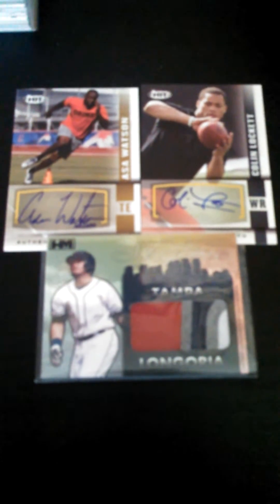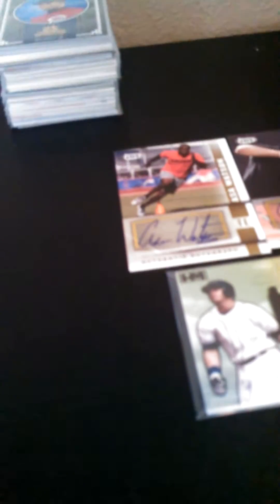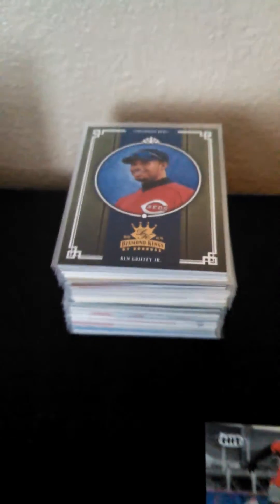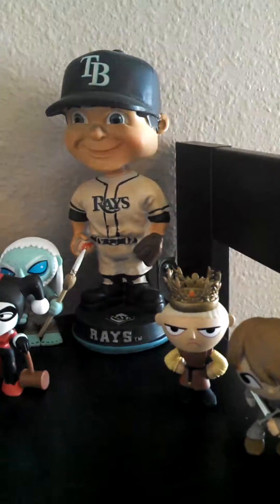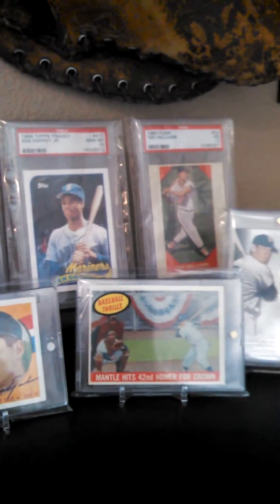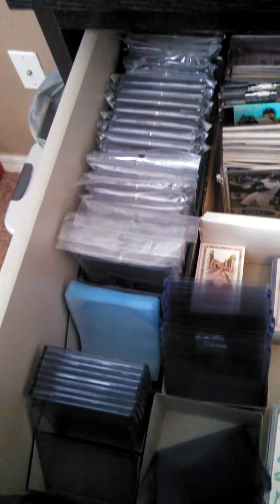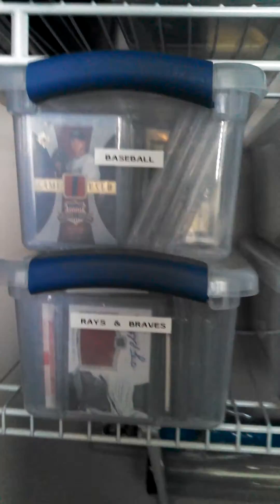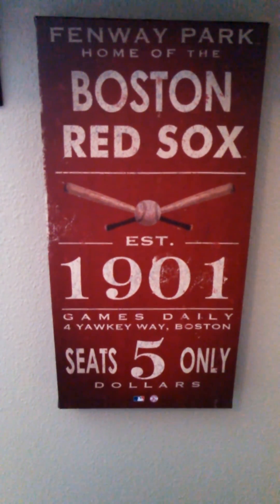Cantslowdownptwn, Ricky Russo, and more....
Sorry for the impromptu room tour again. And thanks a ton to Chris Gray and the godfather Ricky Russo!!!